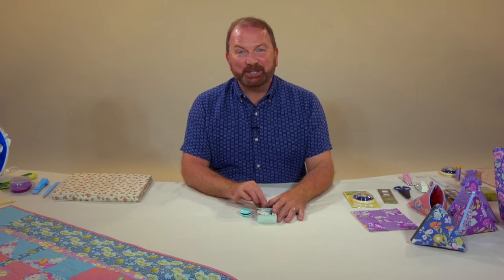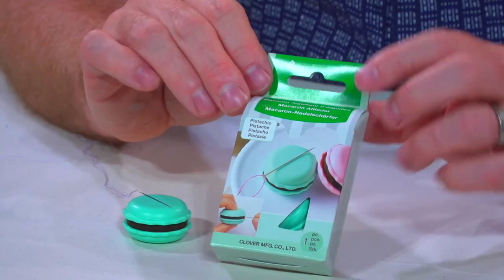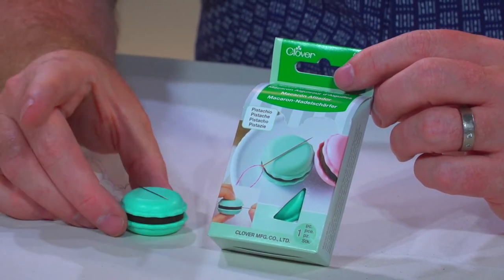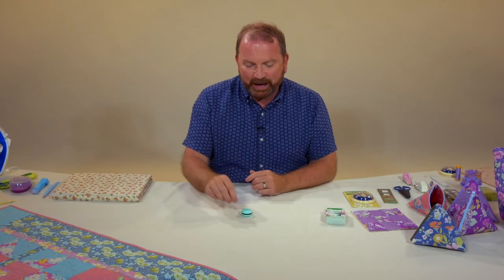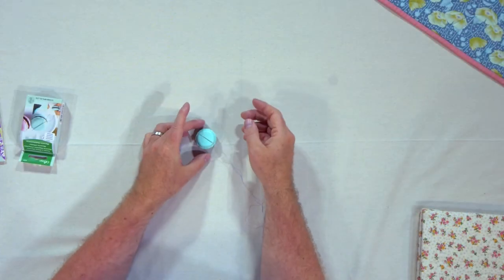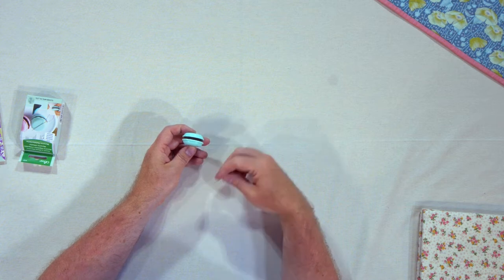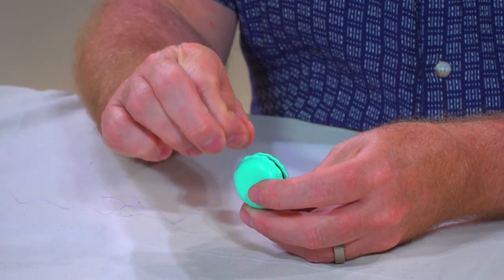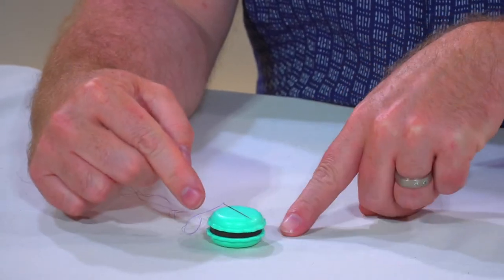Sweet 'n Sharp Macaron with Stuart Hillard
Join Stuart Hillard for an overview of our Sweet 'n Sharp Macaron